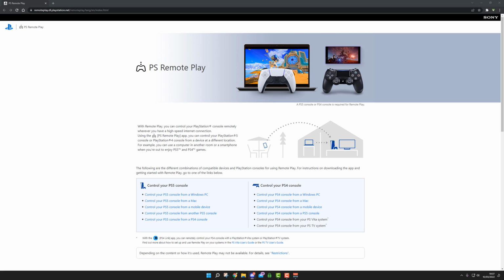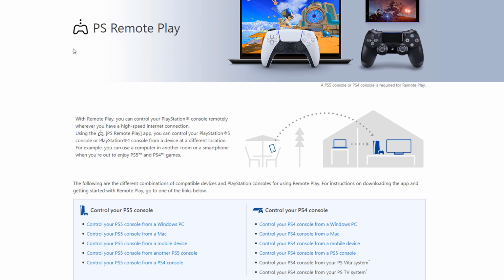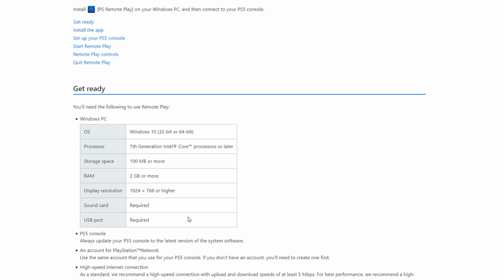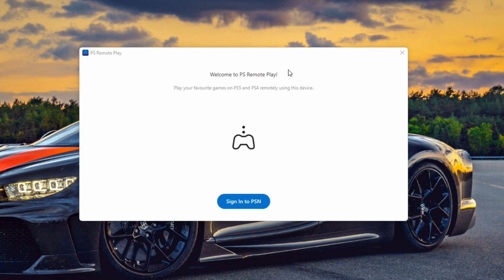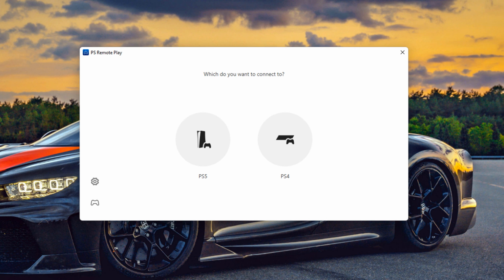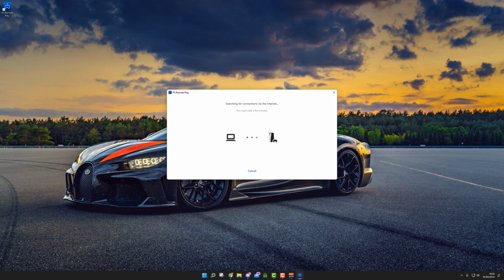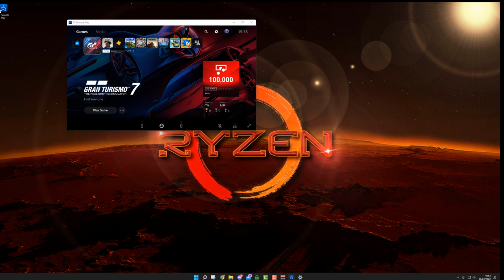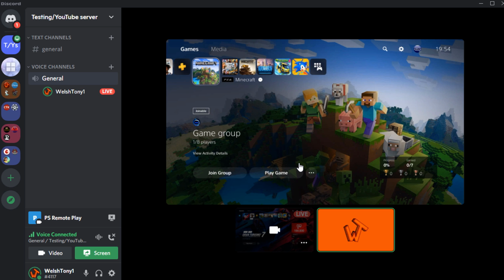How to Stream PS5 on Discord - The Easy Way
Ever wanted to know how to stream your PlayStation 4 or PlayStation 5 to Discord easily?
In this video I walk through everything.
It is easy with PS Remote Play